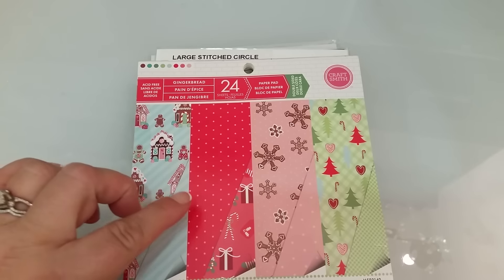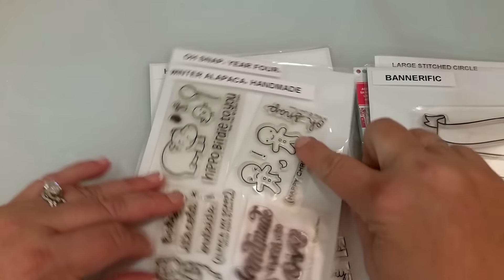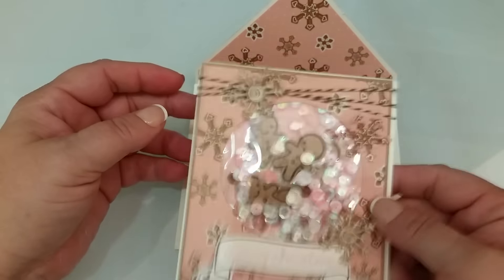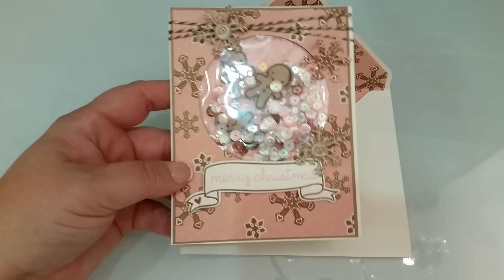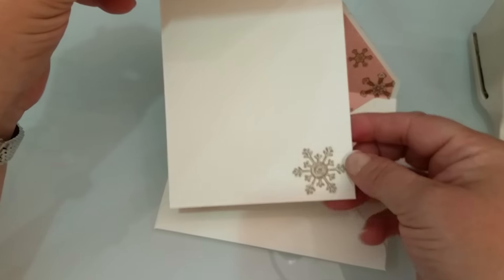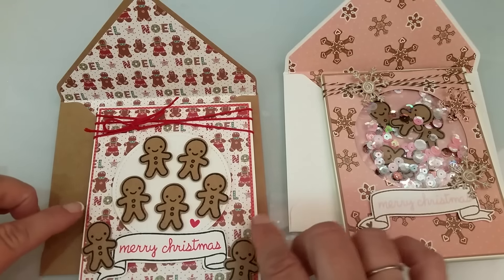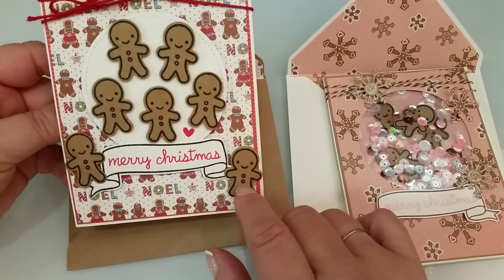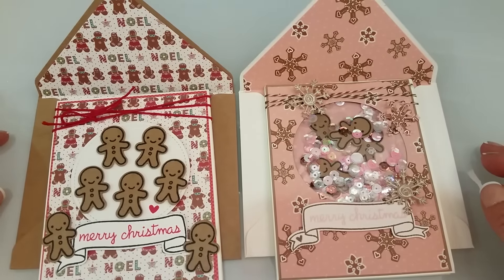Lawn Fawn Friday - Oh Snap